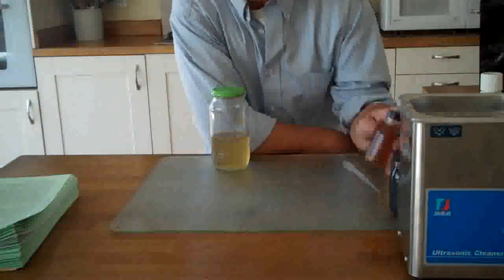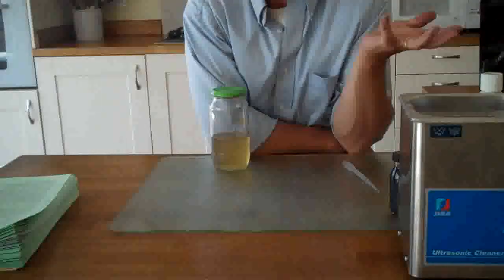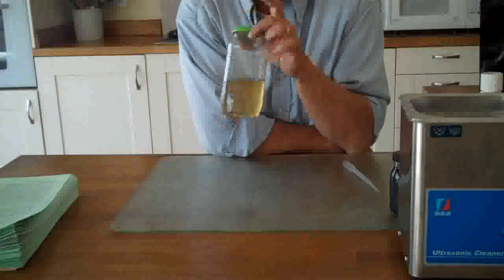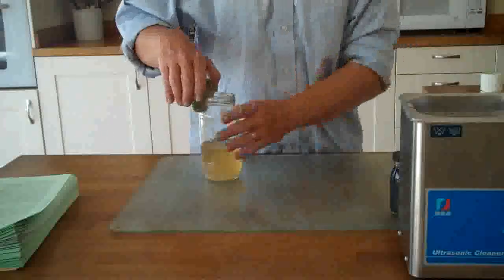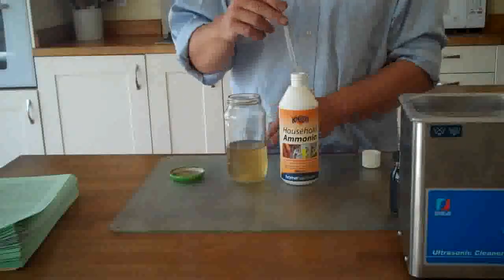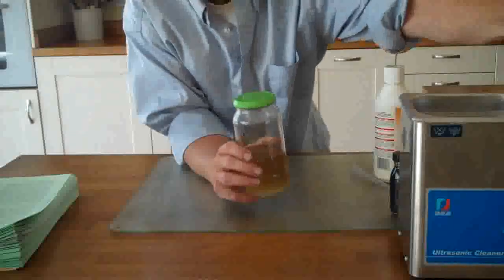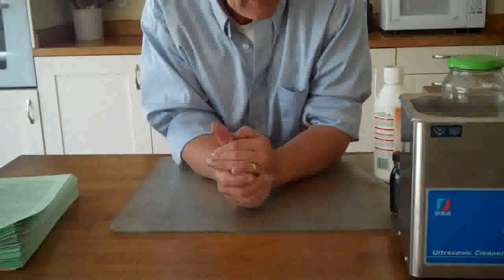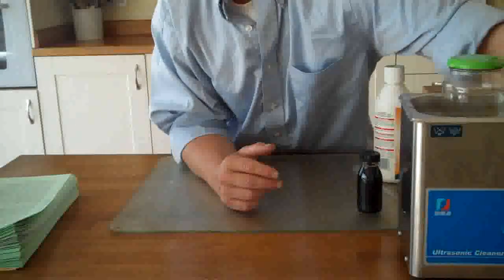Green Reduction of Graphene Oxide to Graphene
There are lots of ways to reduce graphene oxide to graphene. But this is perhaps one of the greenest and the results are better than using hydrazine as it doesn't damage the graphene as much.